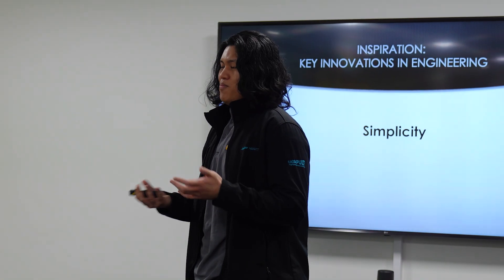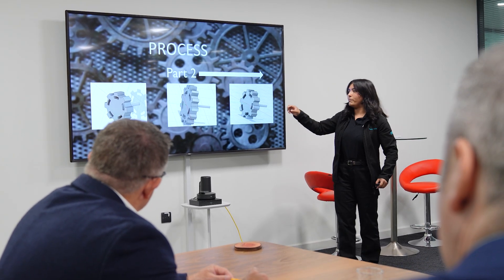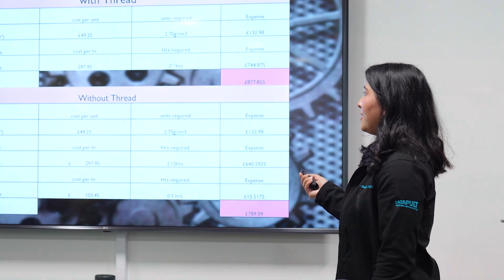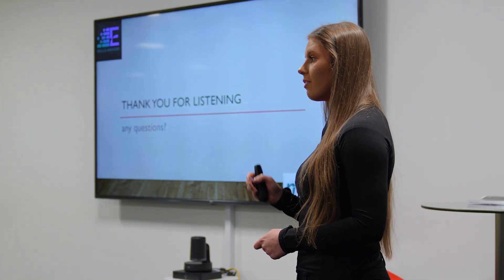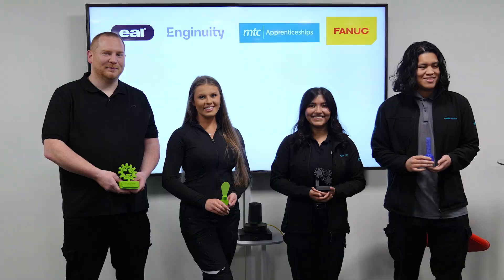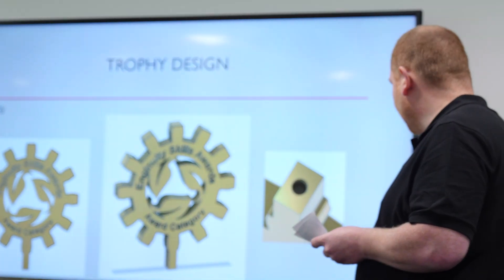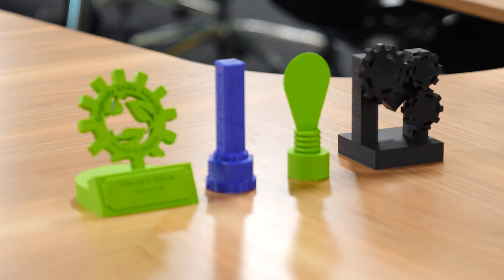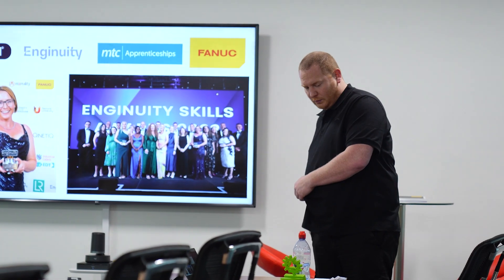Welcome to the Enginuity Skills Awards 2024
The Enginuity Skills Awards inspire and empower teams, organisations, and the next generation of talent in the engineering and manufacturing sectors through recognition and celebration. By showcasing exceptional achievements, these awards foster a culture of innovation, diversity, and collaboration.

They highlight the remarkable contributions driving progress in the industry, encouraging excellence and innovative approaches. The awards also inspire young talent by presenting role models and success stories, helping to address skills shortages and ensure a steady pipeline of skilled professionals.

Our coverage of this essential event offers insights into the groundbreaking achievements celebrated at the Enginuity Skills Awards, highlighting how these contributions are shaping the future of engineering and manufacturing. Join us in celebrating the ingenuity and dedication that define this vibrant sector.